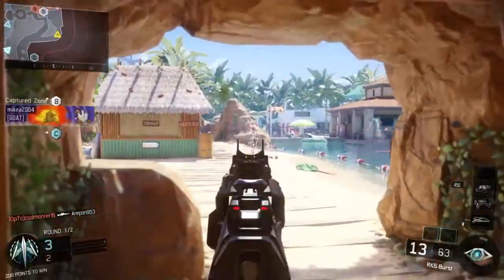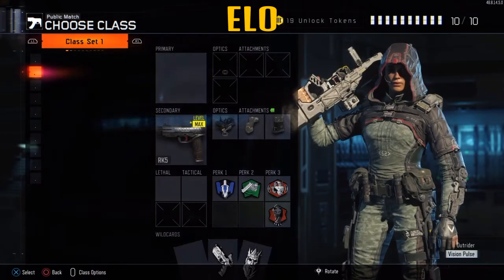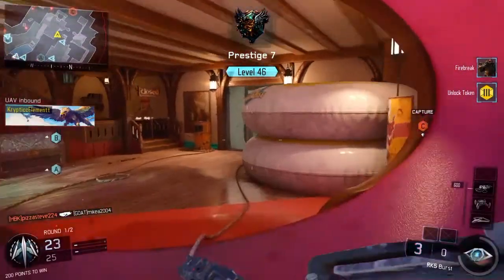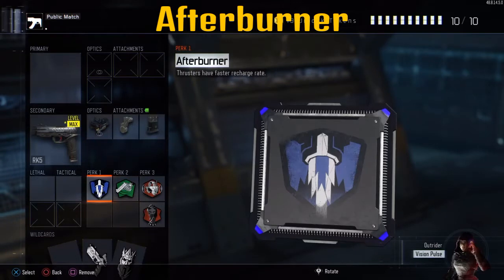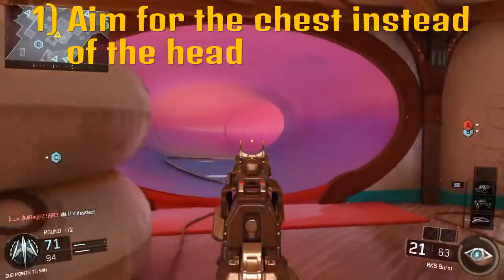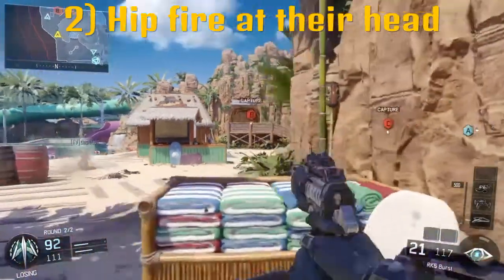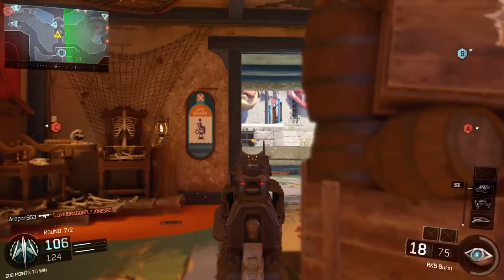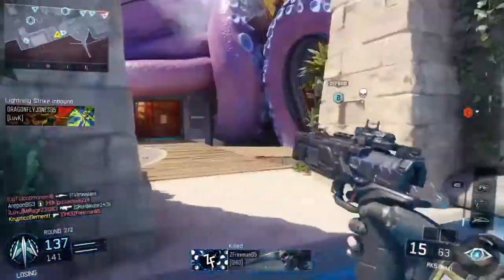How to get MORE HEADHOTS for the RK5! - Black Ops 3 Tips and Tricks (Road to Dark Matter)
Here are my best strategies/tips and my best class setup for getting easier headshots for the RK5 pistol! :)